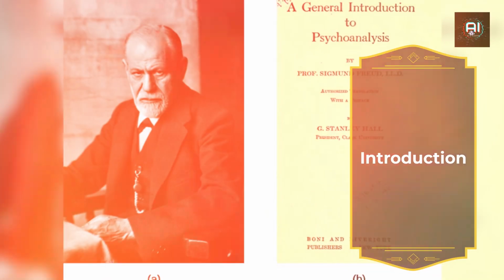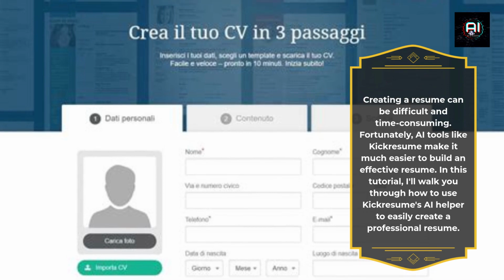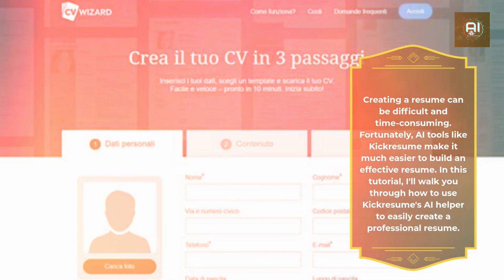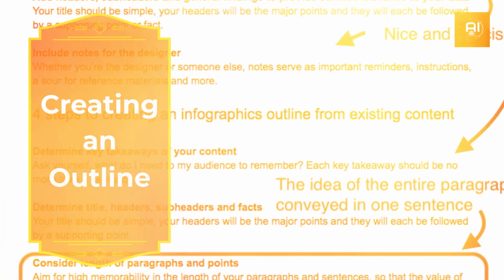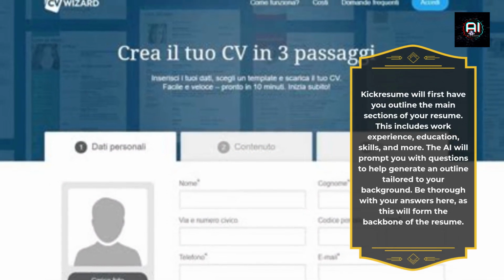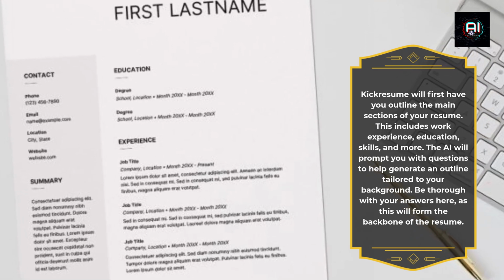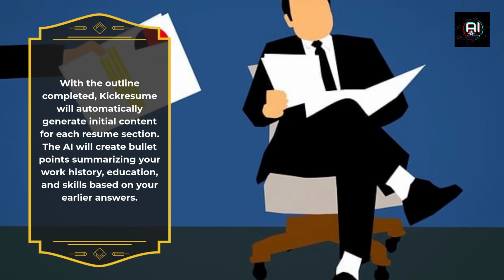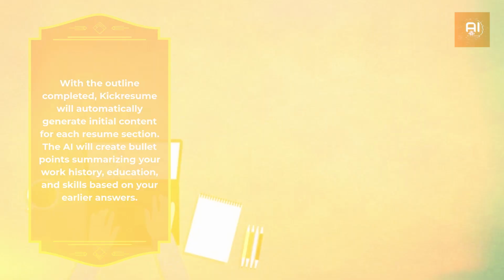how to use Kickresume make it much easier to build an effective resume